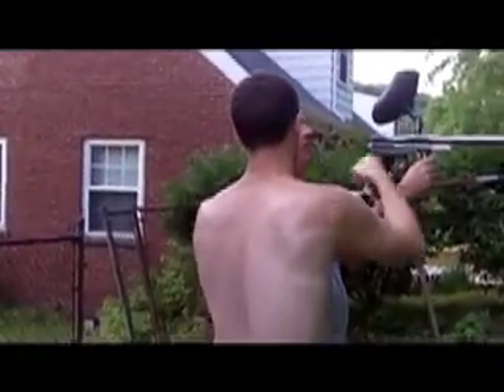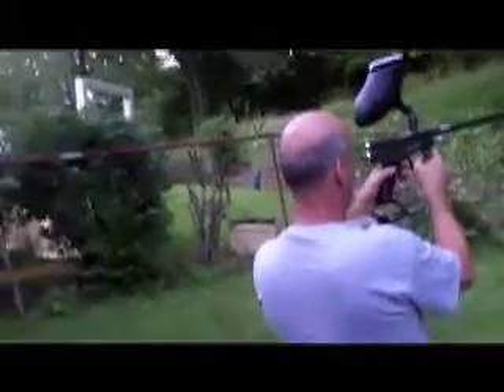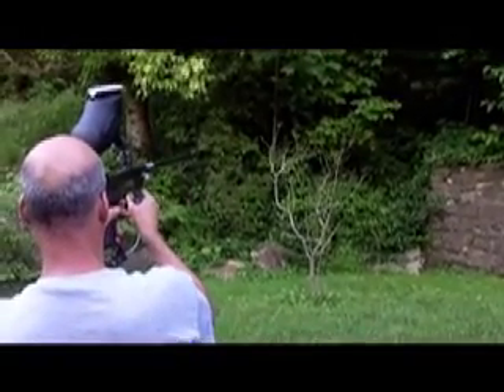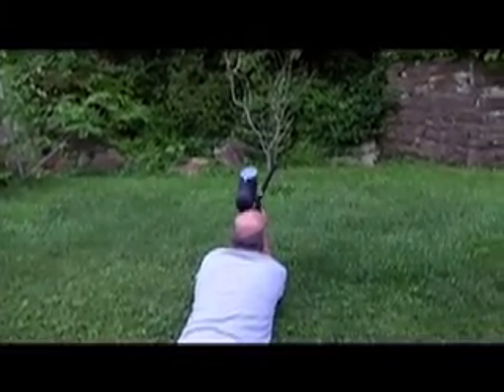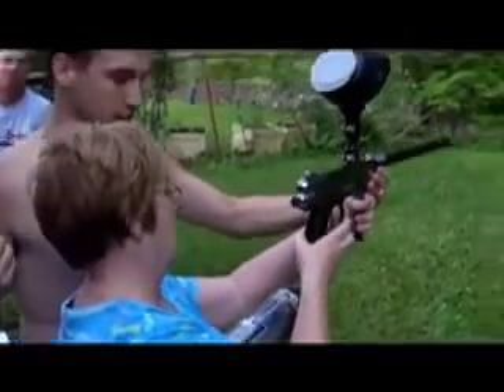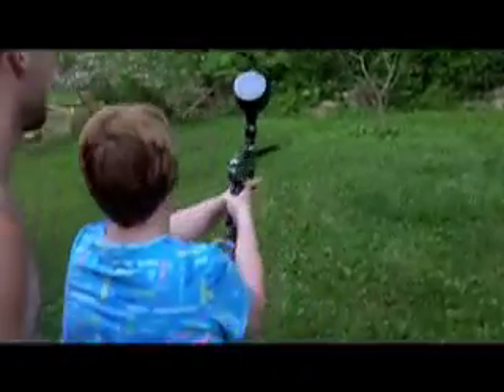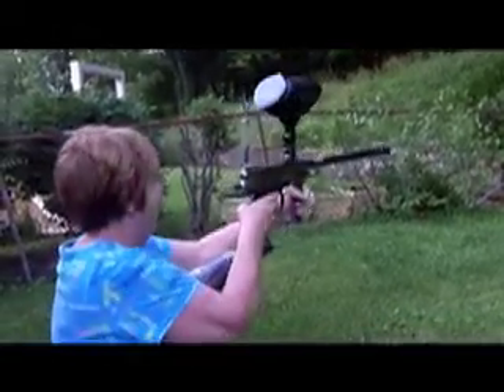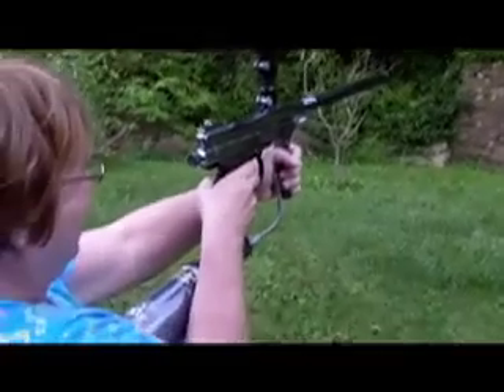Paintball Parents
(Use promo BISHOP2020)
(Use promo BISHOP15)
(Use promo Bishop)
(Use promo AndrewBishop)
(Use promo BISHOP2020)
(Use promo ANDREWBISHUP55)
(Use promo BISHOP2020)
Please note, I just activated comments on my videos as of 03/13/2022, please be respectful to everyone. Thank you 😜